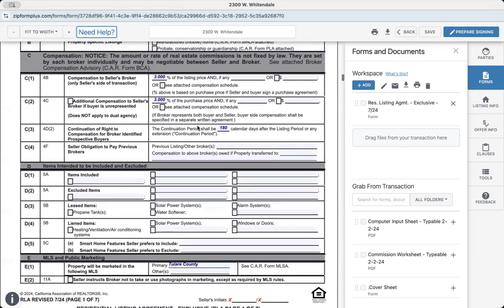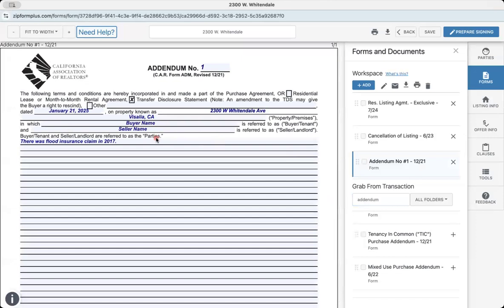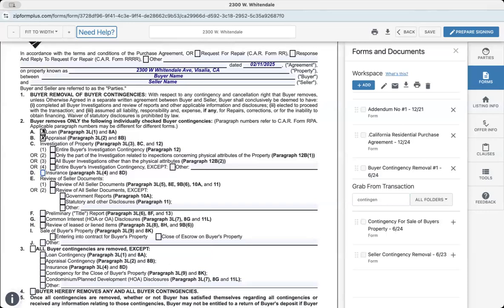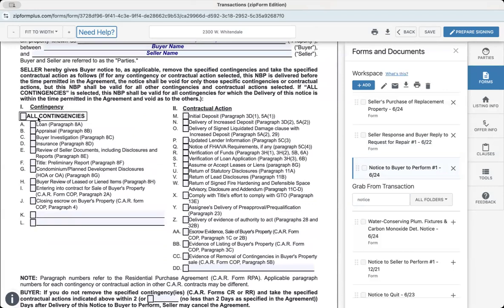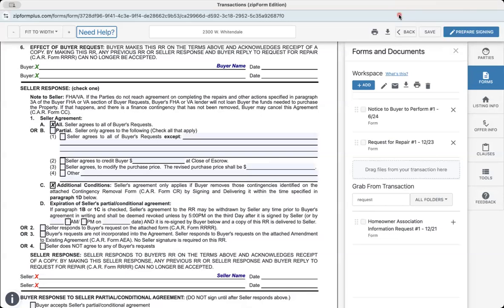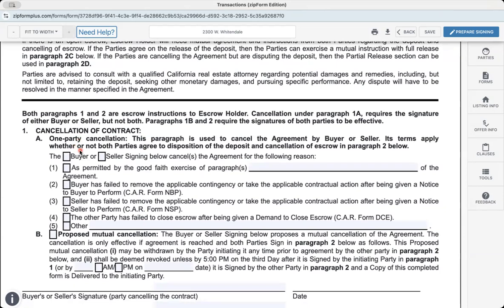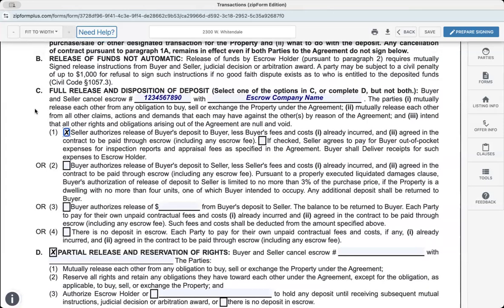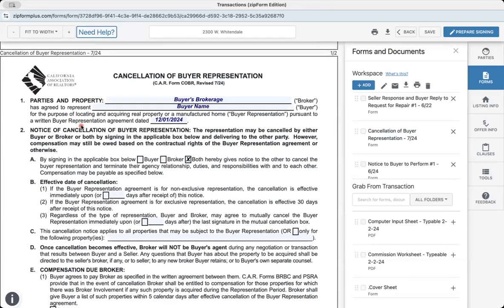Contract Cancellations and Related Forms 2/28/2025